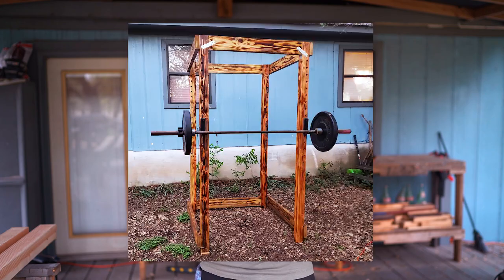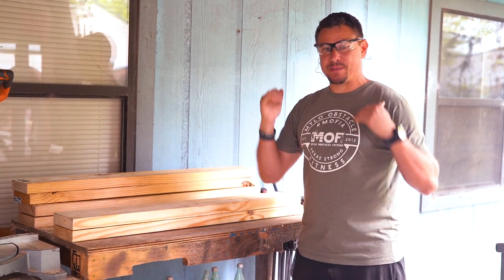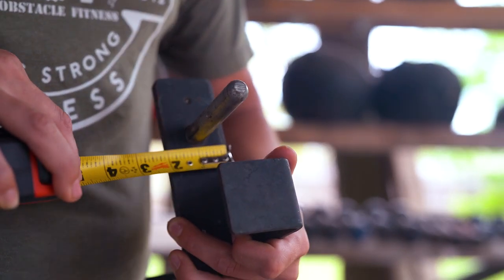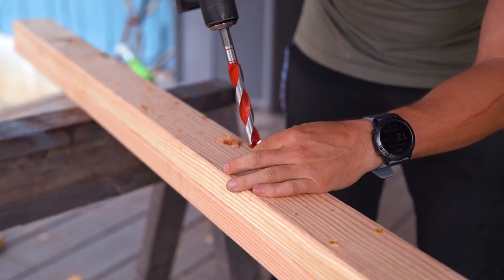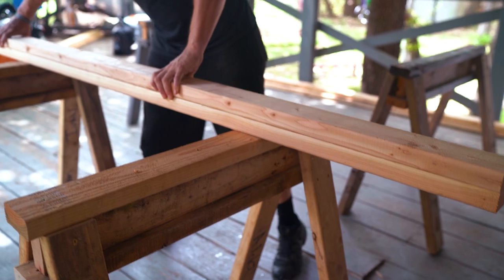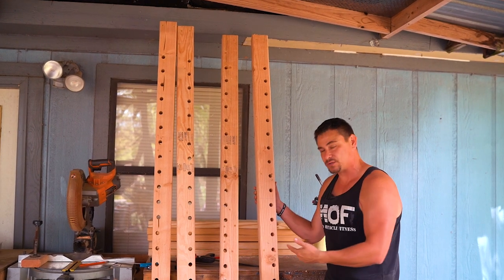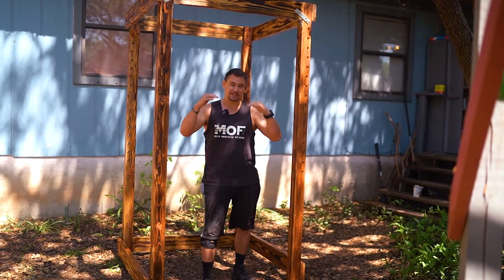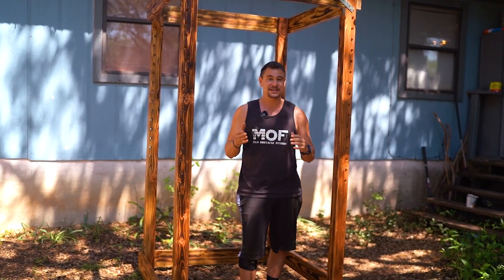How To Build A DIY POWER RACK | HOMEMADE Wood Squat Cage For Garage Gym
We'd love it if you purchased our squat cages and power racks, but we also understand that not everyone can afford to spend thousands of dollars on a home gym. We also know many of you might just enjoy DIY projects whether you can afford it or not. Regardless of what your situation is, we want to help you out. So we called Mylo from Mylo Obstacle Fitness to show us how to build your own DIY power rack for your home or garage gym.

We're also giving this one away! You must be based in Austin, TX because we're going to be hand delivering it to you.

- Check out Mylo Obstacle Fitness here

- Don't want to build it yourself? Click here to shop our squat racks and power cages

- Click here for in-stock & ready to ship garage gym gear